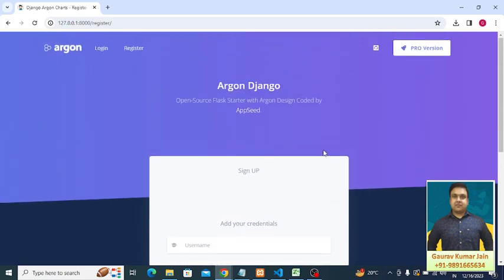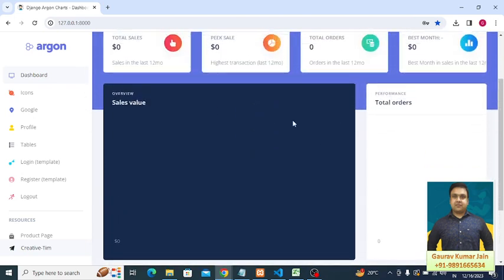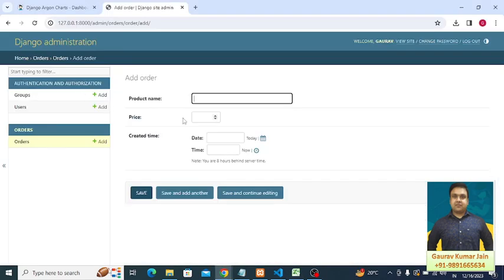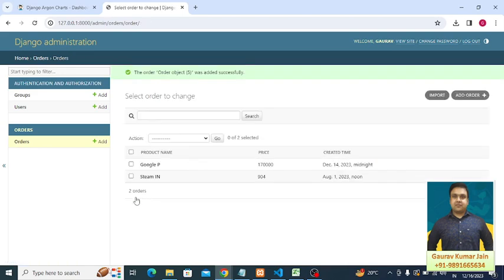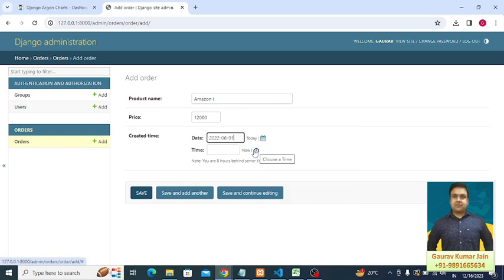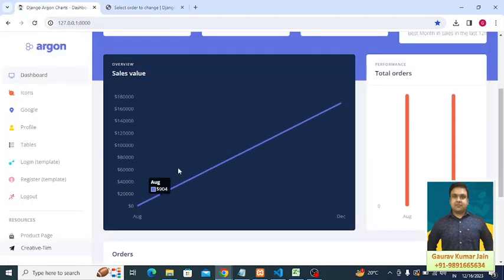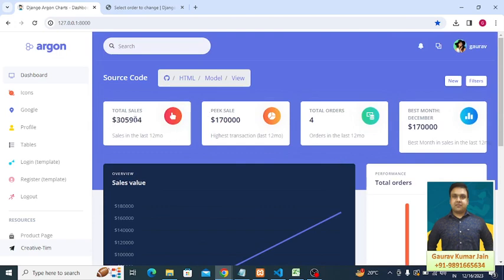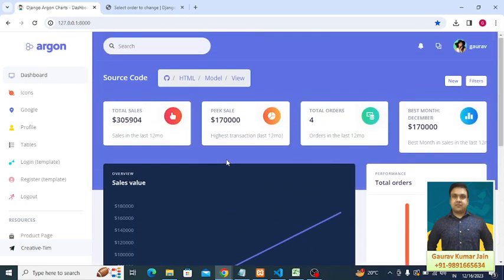Django, Charts and Data Visualization Dashboard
Welcome to Gaurav Kumar Jain! In this tutorial, we dive into the world of Django, Charts, and Data Visualization, demonstrating how to build a powerful dashboard to visually represent and analyze data using Python and Django.

🔍 What You'll Learn:

Set up a Django project for data-driven applications.
Integrate charts and graphs using popular visualization libraries.
Connect Django models to display dynamic data.

Enhance user experience with interactive charts and filters.
Create a stunning and responsive data visualization dashboard.
👩‍💻 Who Is This For:
Whether you're a Django beginner or looking to level up your data visualization skills, this tutorial is designed for you. We cover the basics and explore advanced techniques to bring your data to life.

🛠️ Tools Used:

Django Framework
Chart.js
[Other relevant tools/libraries]
📄 Resources:

[Link to GitHub repository, if applicable]
[Any additional resources or articles mentioned in the video]
🕒 Timestamps:

00:00 - Introduction
02:30 - Setting Up Django Project
05:15 - Integrating Chart.js
08:45 - Connecting Django Models
[Include additional timestamps as needed]